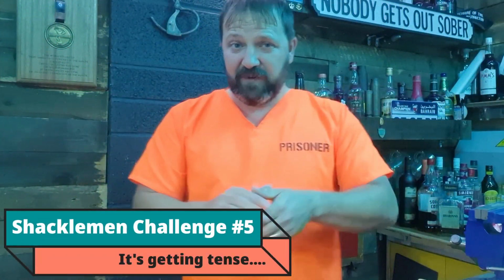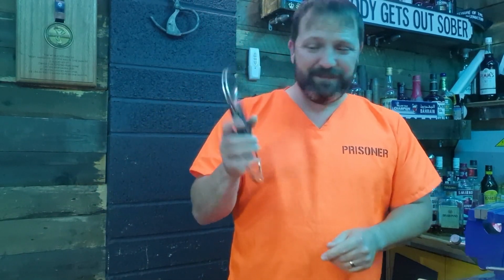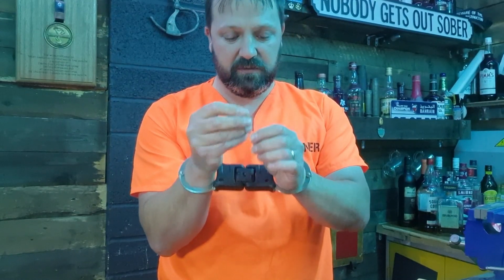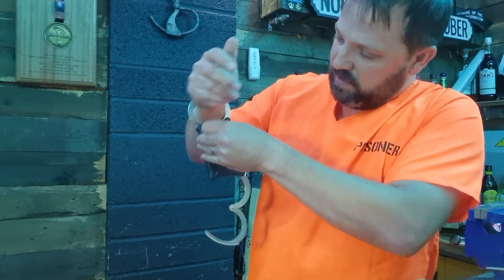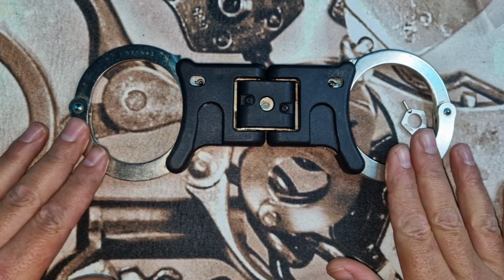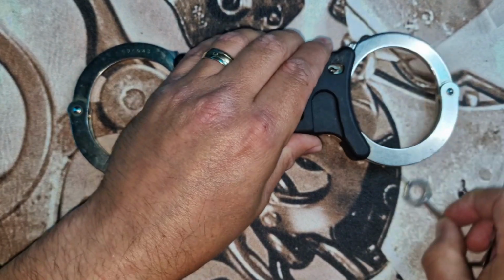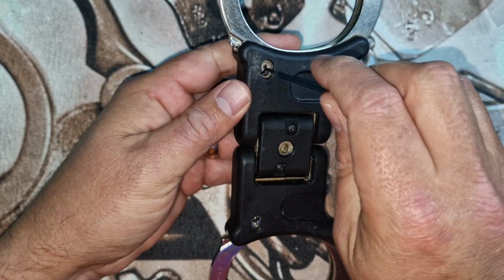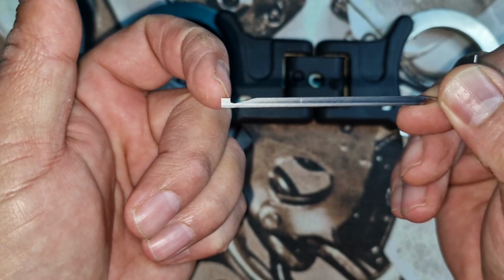Shacklemen Challenge #5 - Man this is tense....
Well.

It's happened

Time to get the cuff challenges in full swing.

‎This time we have to open double locked handcuffs using a tension tool.

We are allowed to modify the tension wrench any way we want - but we must show off our modification.

What could go wrong? EVERYTHING

Seriously have someone with you if you want to try this challenge, with a key preferably.